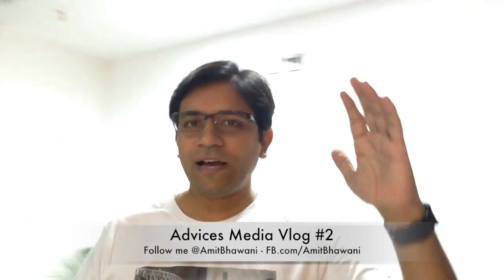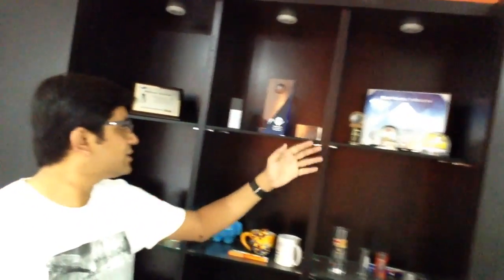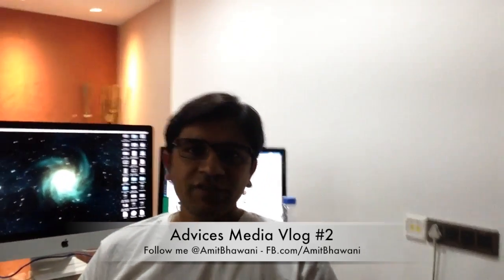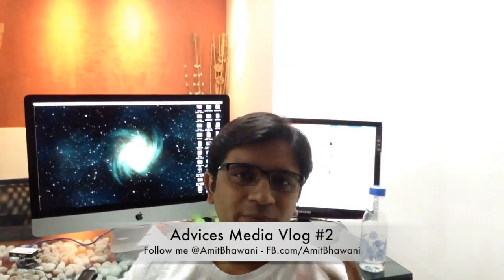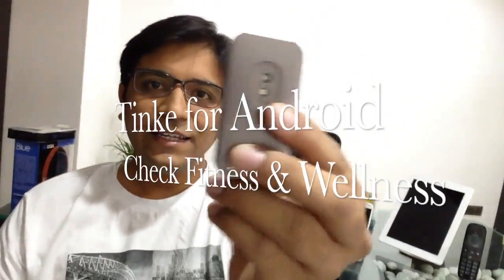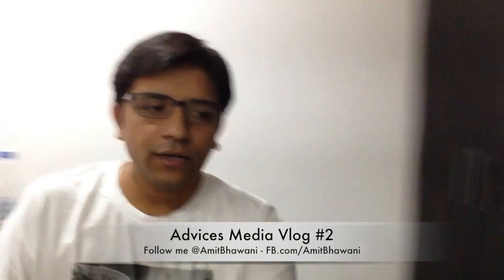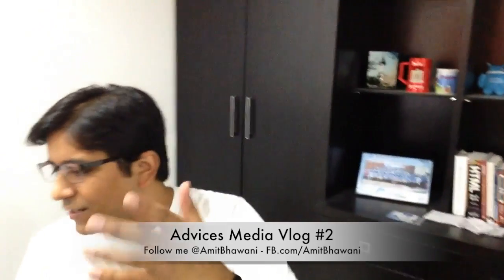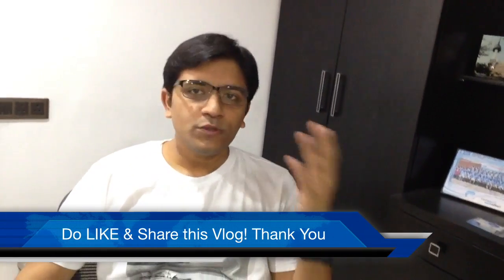AdvicesMedia Vlog #002 - Office Tour / Mobile World Congress 2014 / Tinke